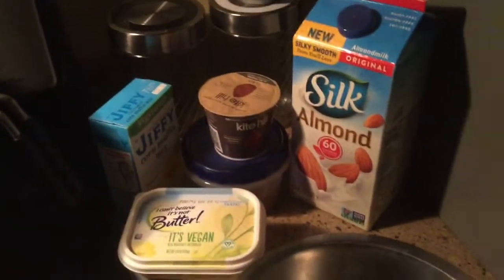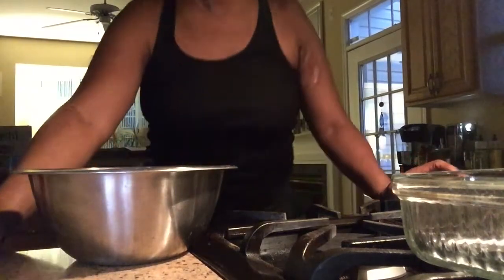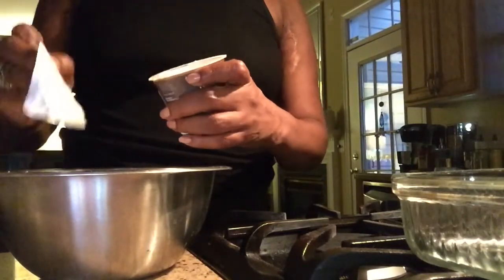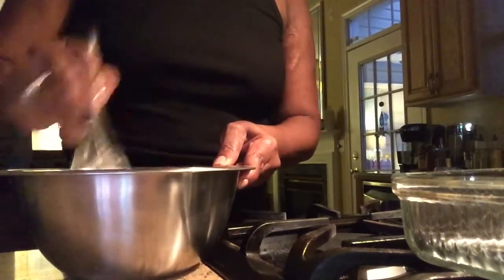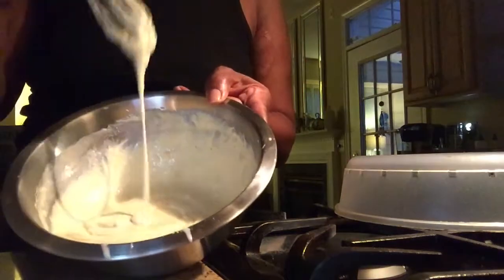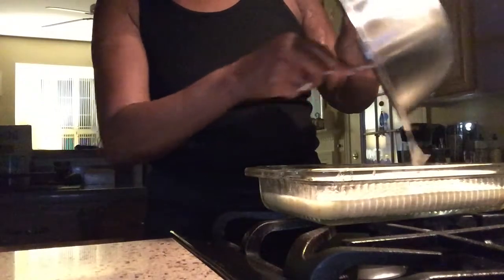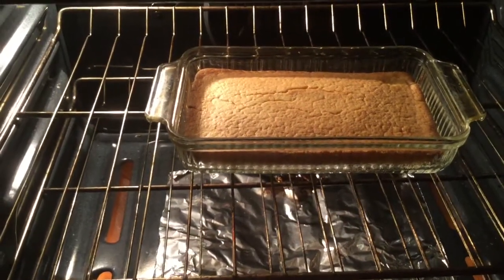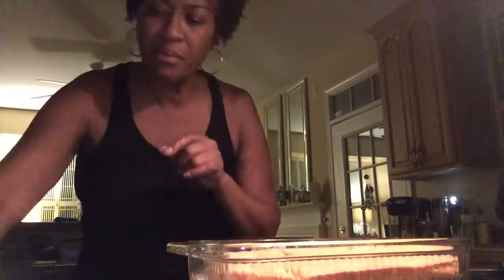Cornbread! No eggs! No milk!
My video from last year has 8000 views, so I decided to actually provide the recipe on how I made that cornbread.
One box of vegetarianJiffy corn meal, one 5.3 oz cup of almond yogurt approximately 1/4 cup of almond milk tablespoon of plant-based butter and approximately 2 tablespoons of flaxseed gel.  Mix all ingredients together and bake at 400° for approximately 30 to 40 minutes. Once your cornbread is golden brown butter the top and enjoy.

To make your Flaxseed gel in a small pan place 2 cups of water and a quarter cup of flaxseed in a pot and boil until the water reduces to a cup and a half strain the seeds from the gel and use your mixture for pancakes cakes and cornbread.